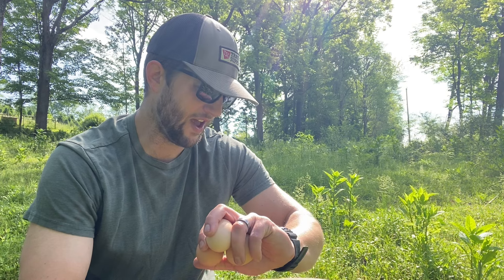Producing Pasture Raised Eggs For Free!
On a recent trip to Whole Foods, I discovered pasture raised eggs selling for $10.99!!! This is insanity. So I decided why not share how we're raising pasture raised eggs for absolutely free and hopefully you can stop paying these ridiculous prices from the grocery stores!

Now I acknowledge that not all eggs are selling for that price but after a deeper dive, good quality eggs will still run you about $6-8. By putting forth just a little bit of effort and planning, you can easily produce comparable if not better eggs for far less of a cost.

Today we'll share our simple strategy - it is actually so simple it just requires some patience, asking around, and some other animals sure do help.

Please drop us some questions and comments and we'll be sure to get back to you!